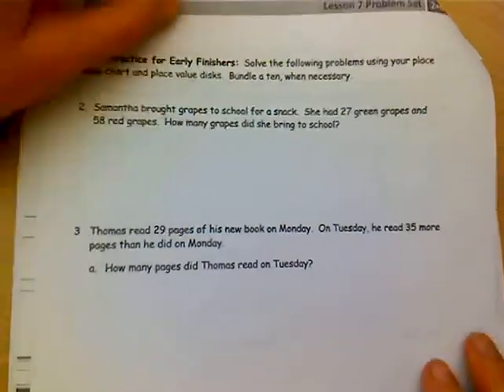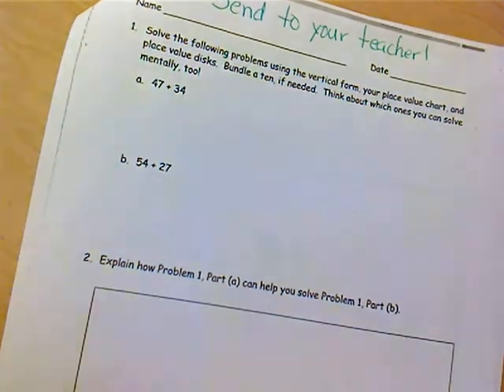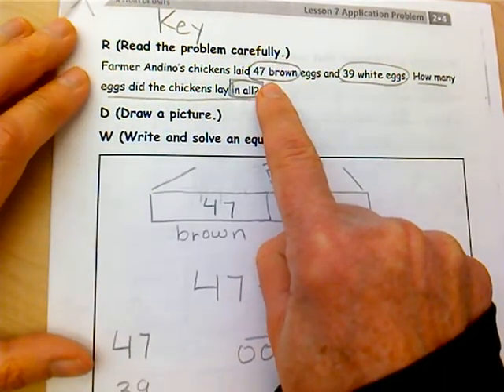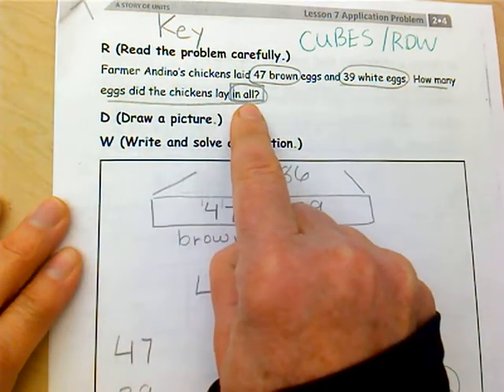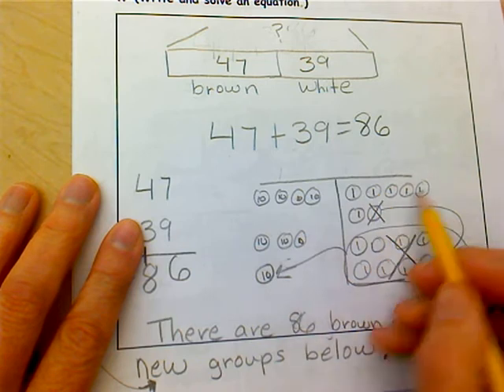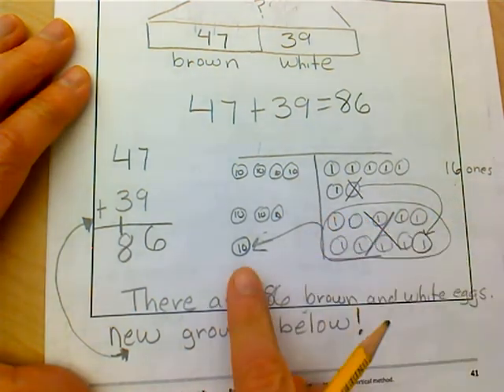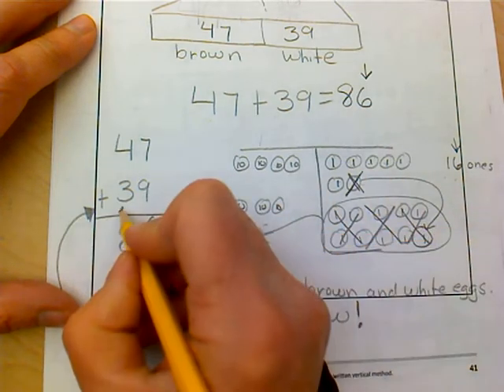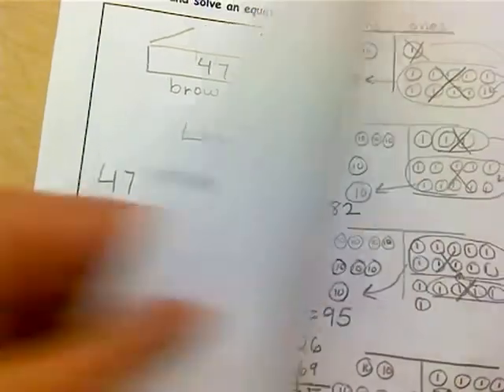Module 4 lesson 7 one day lesson Eureka Math